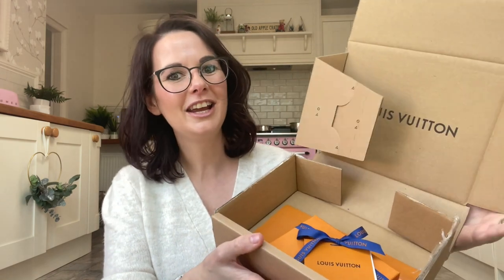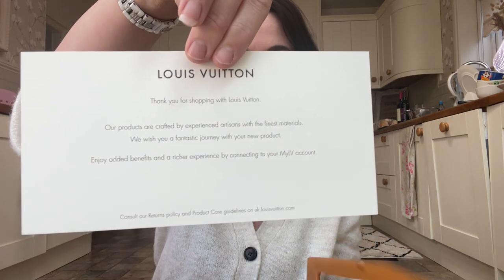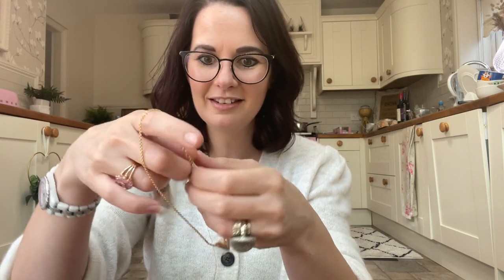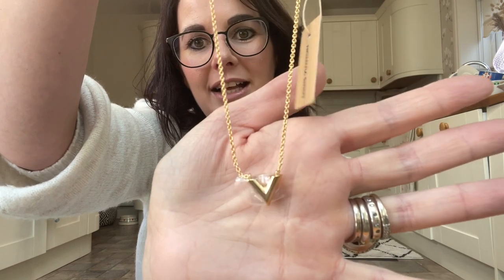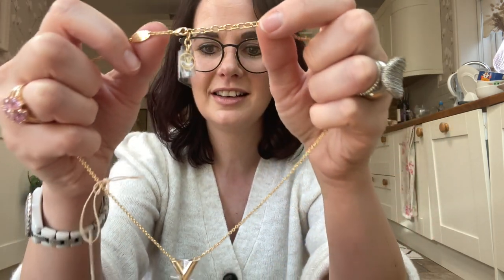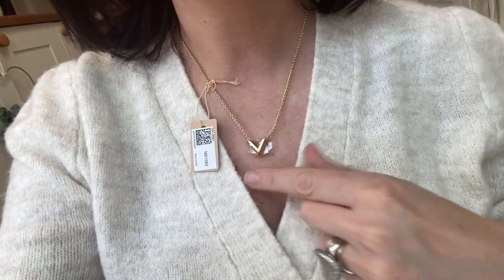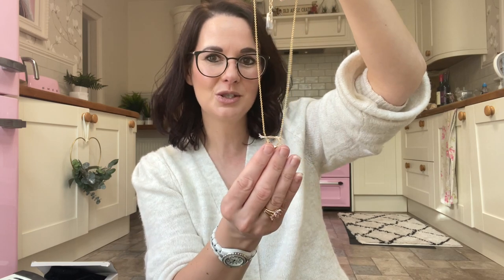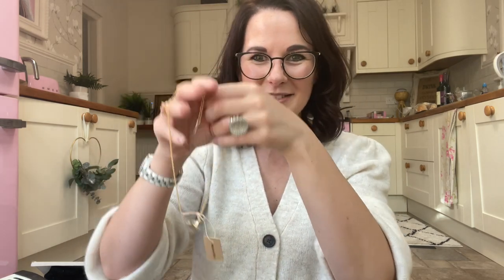First impressions of Louis Vuitton essential v necklace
UnicornRubbby